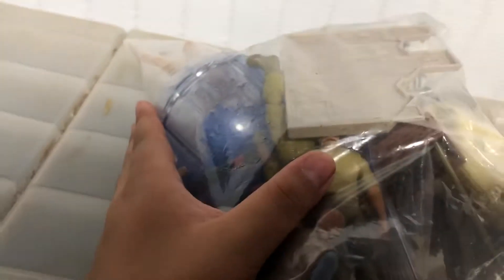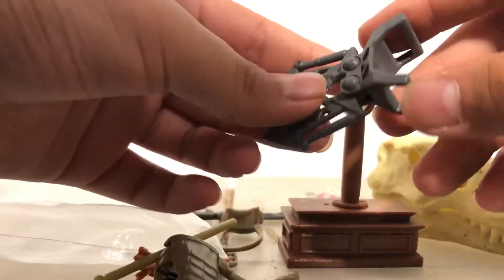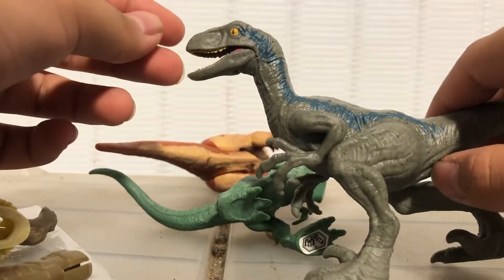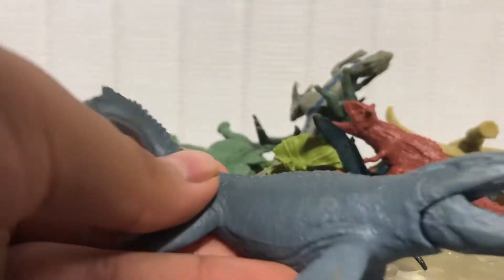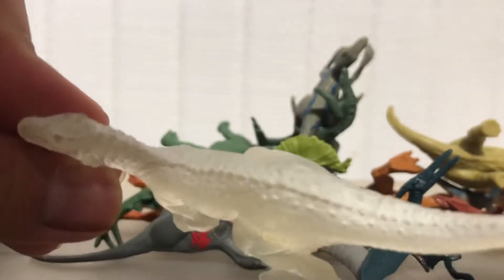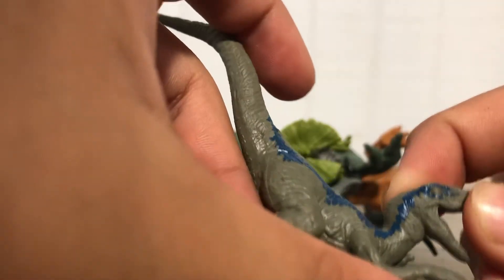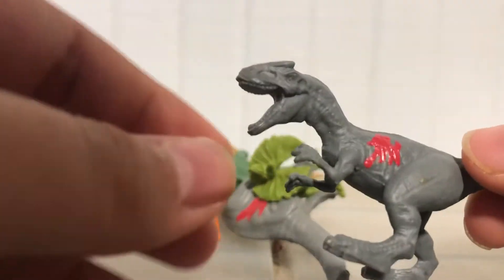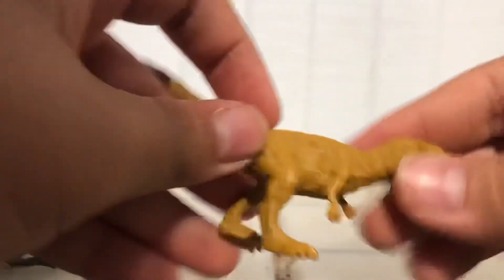Jurassic world little dinosaurs!!!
This bag filled with dinosaurs had some really cool things included